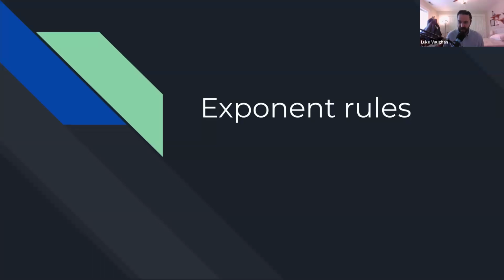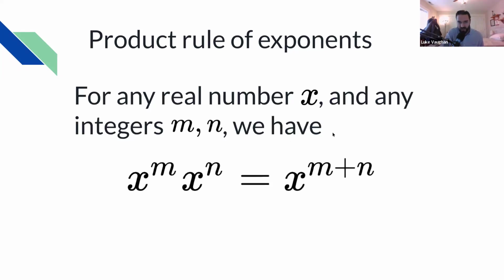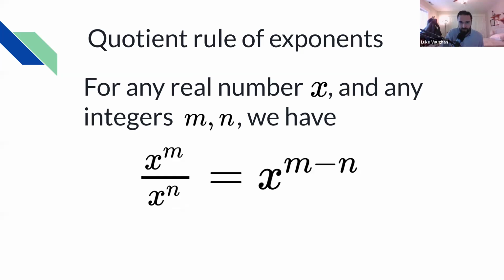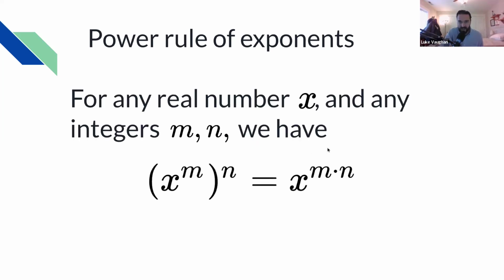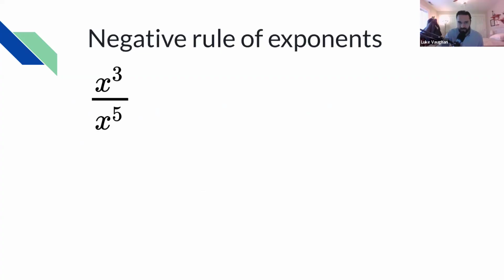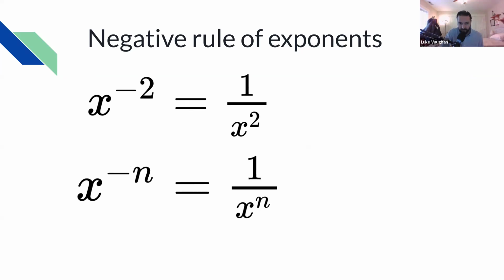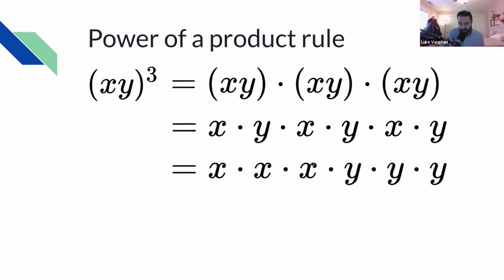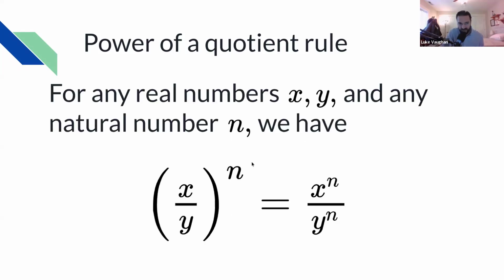Exponent rules [CA6]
In this video, we take a look at 7 different exponent rules. In future videos, we will use these rules to simplify algebraic expressions.